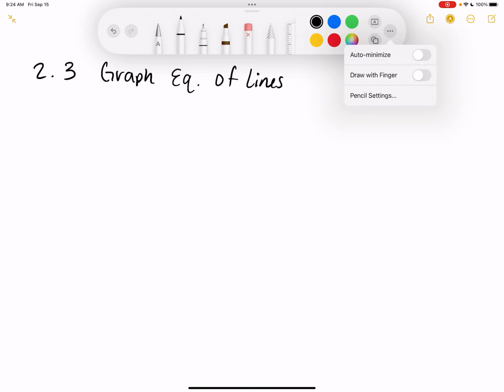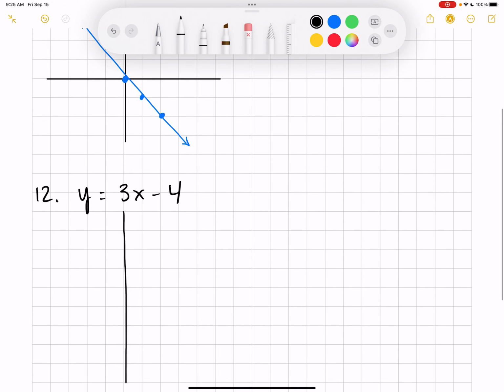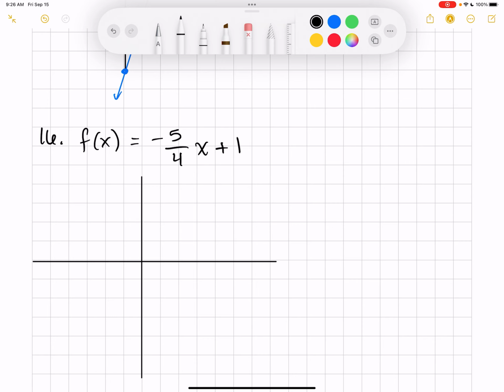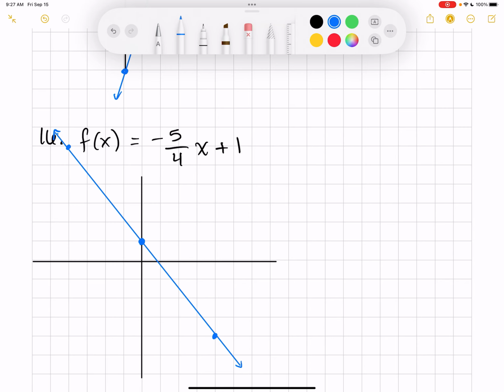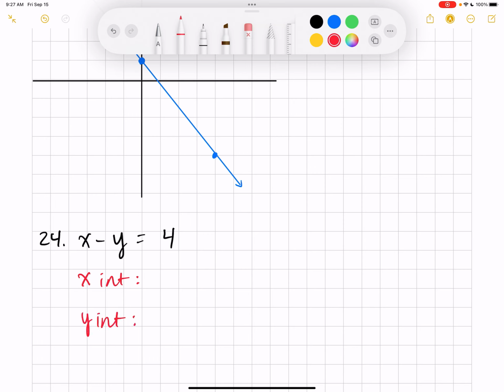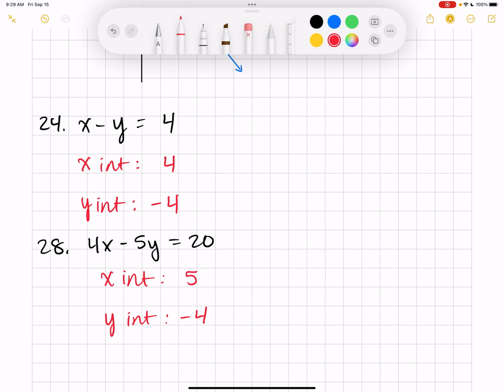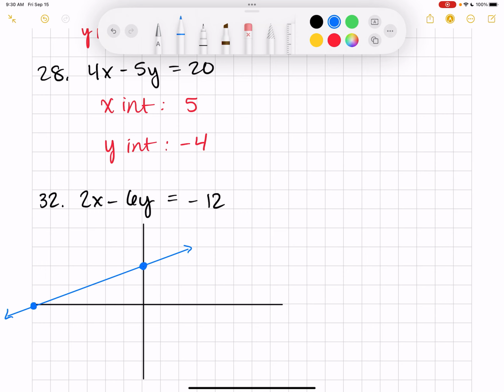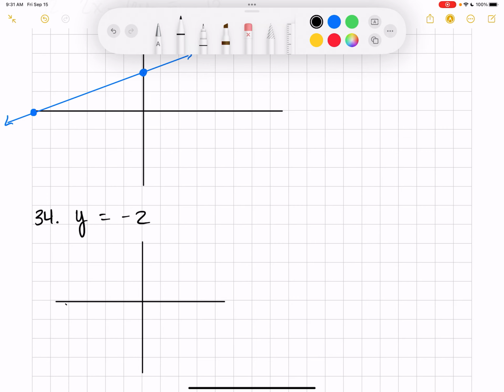Algebra 2 2.3 Graph Equations of Lines